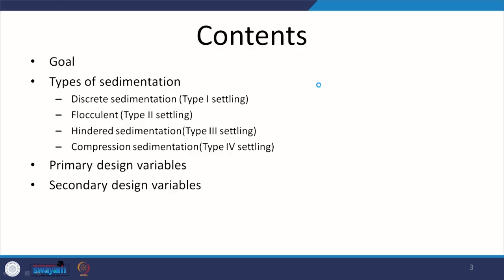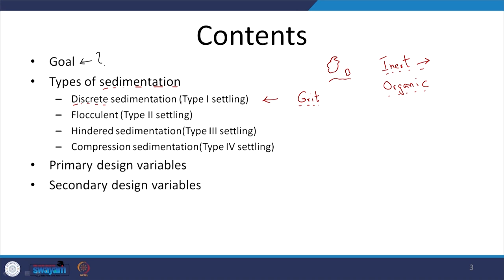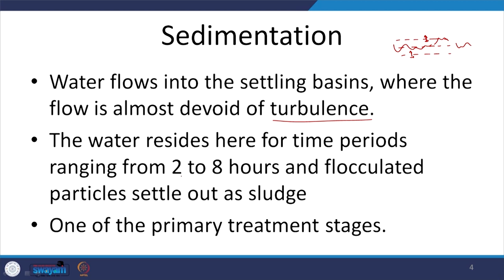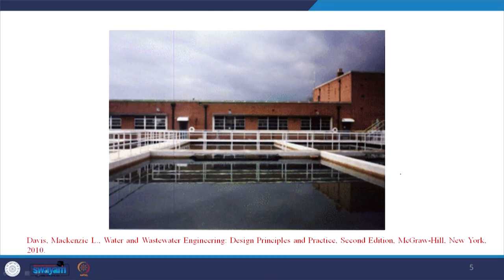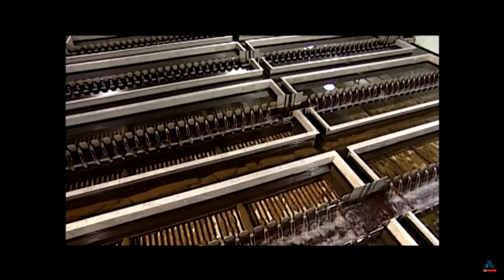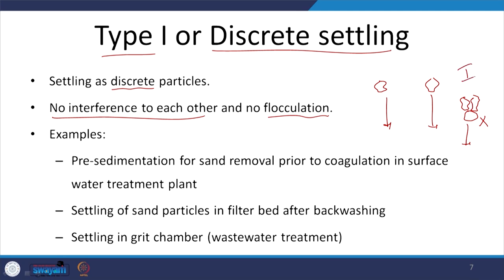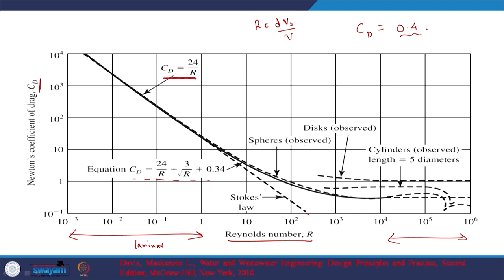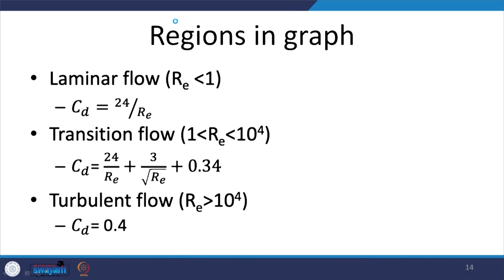Lecture 14: Wastewater treatment plant: Sedimentation and basics.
This lecture discusses the Settling basin in detail. Discrete settling and its derivation is covered. Finally aspects of ideal settling basin are discussed.